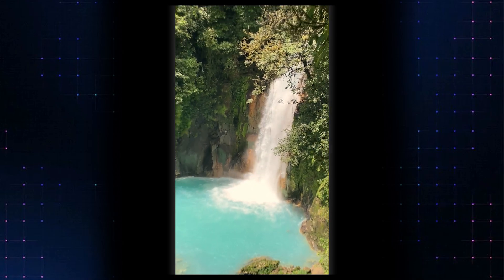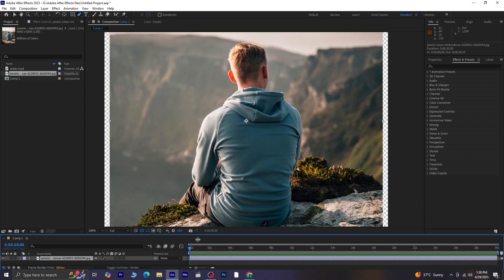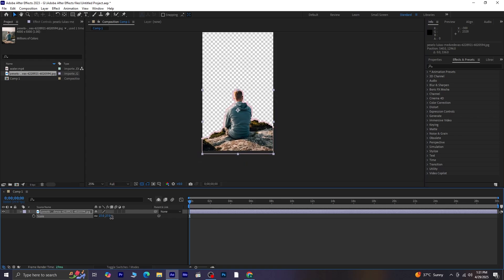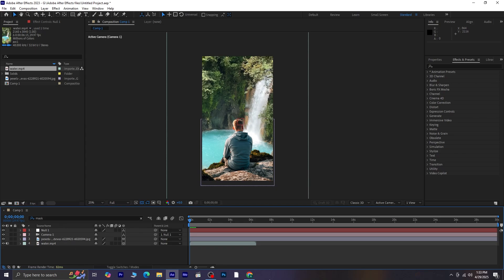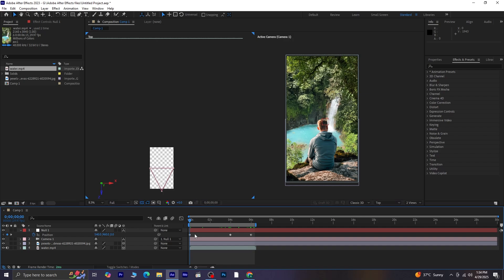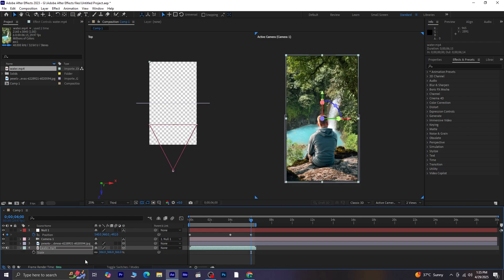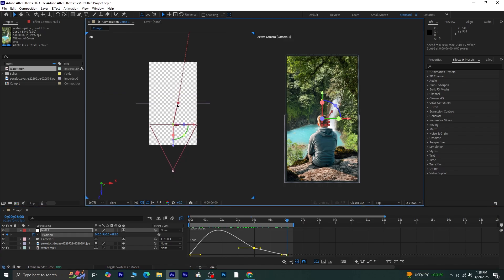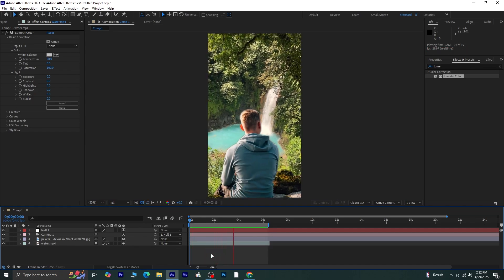Create Smooth Parallax Animation in After Effects | Beginner-Friendly Tutorial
🚀 Welcome to Ace Designs ,  your destination for creative design and animation tutorials! 🎨✨

🖌️Hey designers!
In this easy and beginner-friendly tutorial, I’ll show you how to create a smooth parallax animation in Adobe After Effects using just one image and one video — both downloaded from Pexels. No plugins required!

You’ll learn:

How to mask a subject using the Pen Tool
Set up a 3D camera and null object
Animate using the Z-position for a parallax effect
Use Graph Editor for smooth movement
Apply quick color correction with Lumetri Color